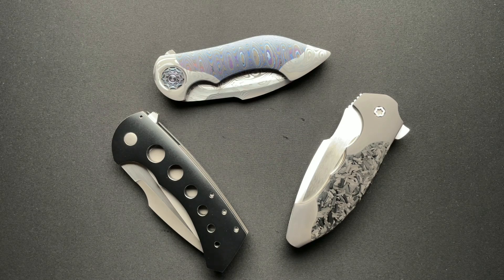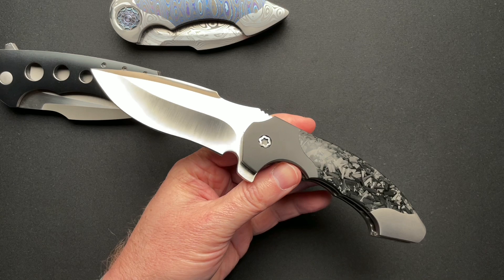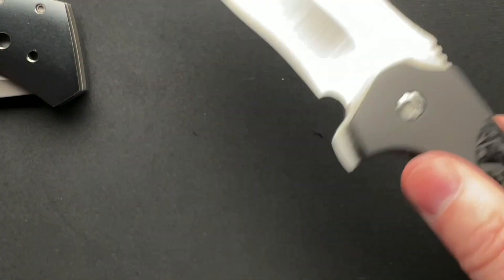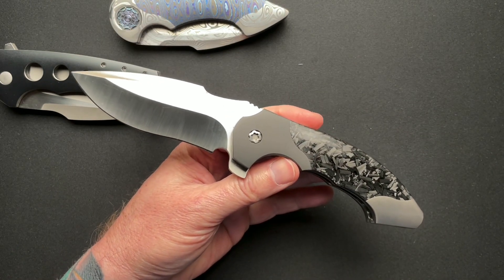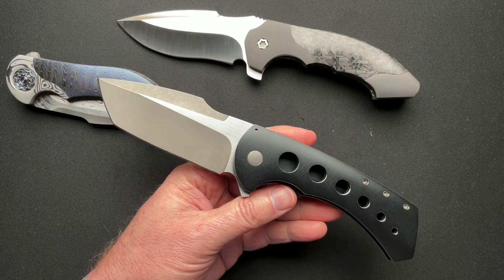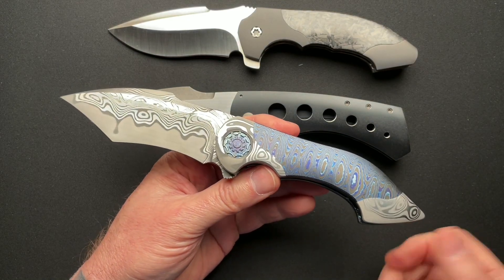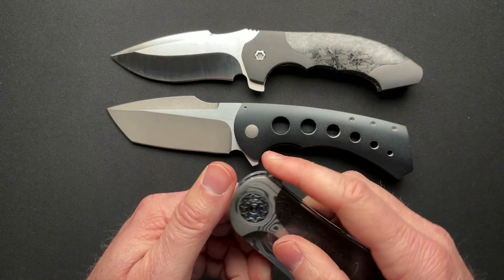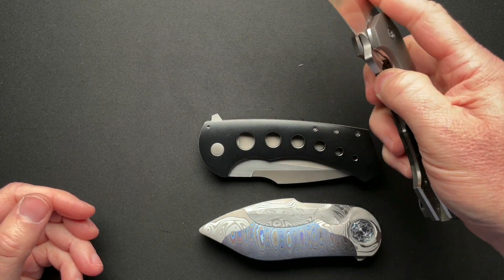My Todd, TJ and Frank Fischer Trifecta Discussion